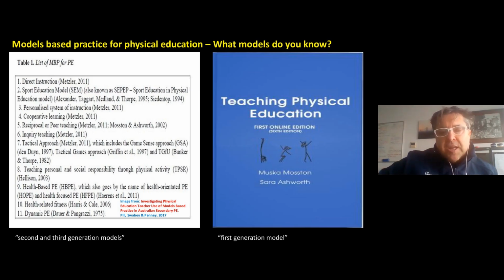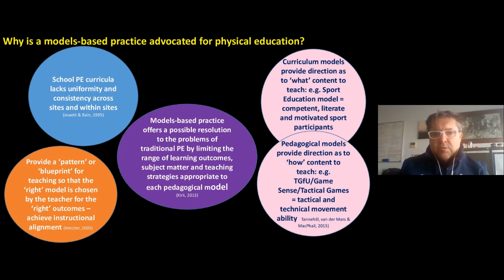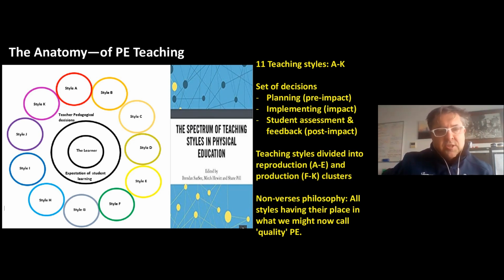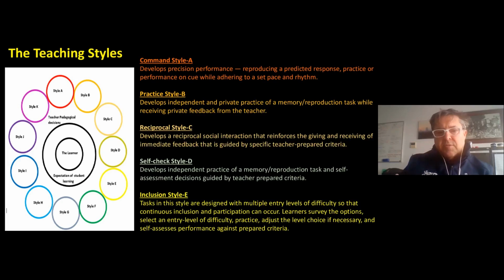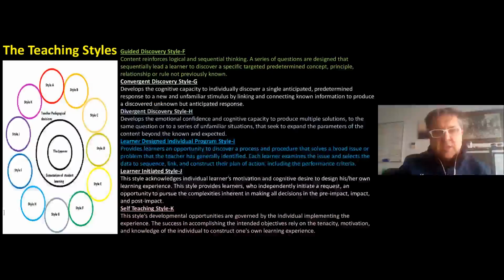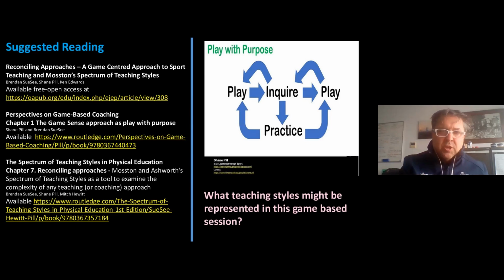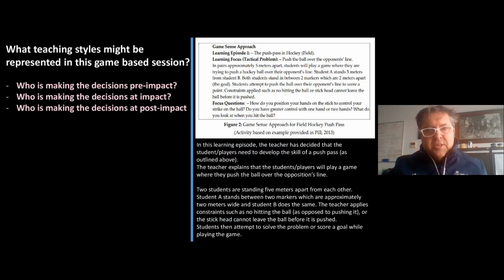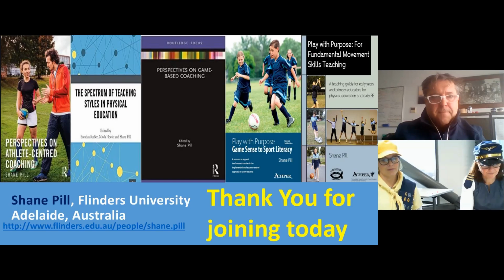Workshop: Mastering the Spectrum of Teaching Styles | PE Teaching Strategies with Dr Shane Pill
Transform the way you teach physical education with the spectrum of teaching styles - a powerful framework every PE teacher can use to design engaging, inclusive, and effective lessons.

In this workshop, Dr. Shane Pill (Flinders University) takes you through the 11 distinctive teaching styles on the spectrum, showing you how to apply them in your classroom or gym. Learn how this first-generation pedagogical model supports intentional teaching, helps you differentiate instruction, and equips you to meet the diverse learning needs of your students.

👉 What you’ll learn in this video:

- The benefits of models-based practice in physical education

- How to apply the 11 teaching styles from command to self-teaching

- Strategies for differentiation without a “versus” mindset

- Real classroom examples that show the spectrum in action

- How the spectrum helps analyze complex teaching episodes

Whether you are a beginning PE teacher, an experienced educator, or a school leader looking to strengthen teaching and learning, this session offers practical tools to improve student outcomes and enrich your physical education program.

This video is a recorded session from the PENZ Online Conference (2020), hosted by Physical Education New Zealand (PENZ).

⭐ Want more professional learning?  Join us at the next PENZ Conference for workshops, innovative strategies, and practical games to take back to your school or organisation